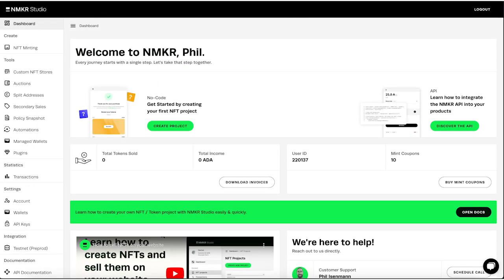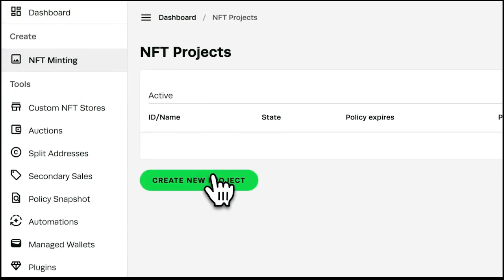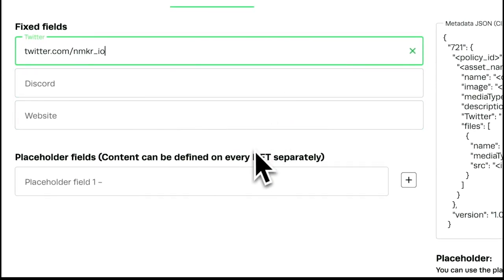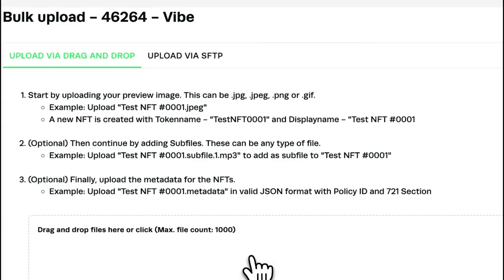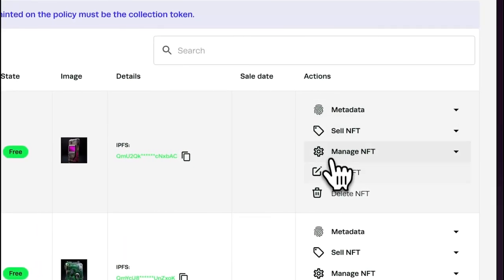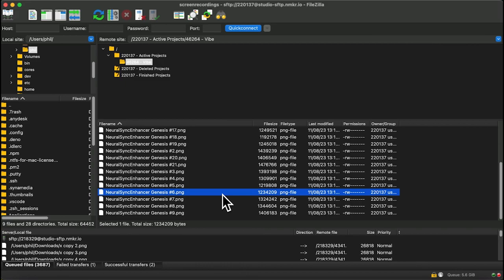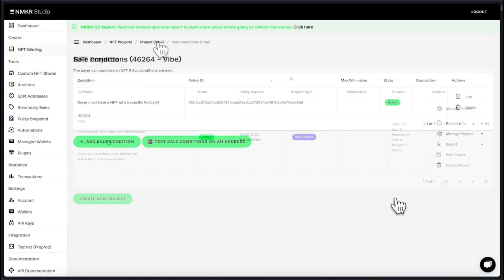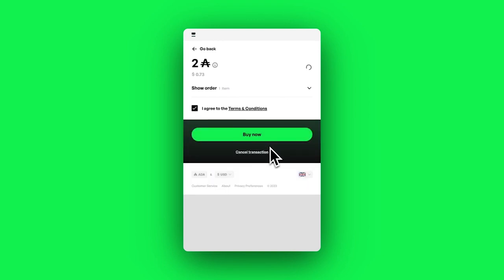How to mint NFTs - Learn NMKR Studio in 3 Minutes!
NMKR Studio is an easy-to-use application that enables you to create, manage, and sell NFTs at scale on the Cardano blockchain. It has been built to empower large and small projects with a smooth sales and distribution process. All of this is possible without being a developer.

If you want to dive deeper into NMKR Studio and its countless possibilities, check out our NMKR Docs